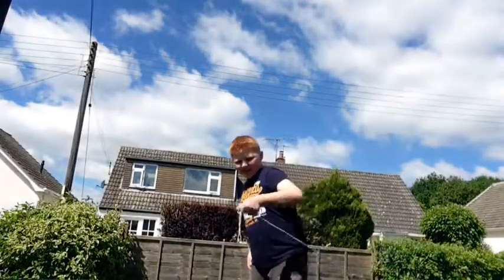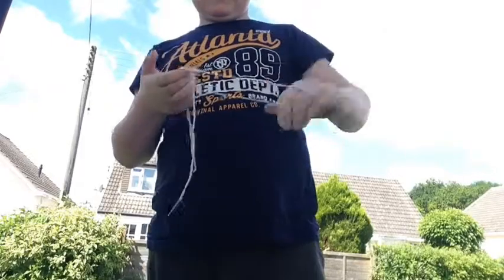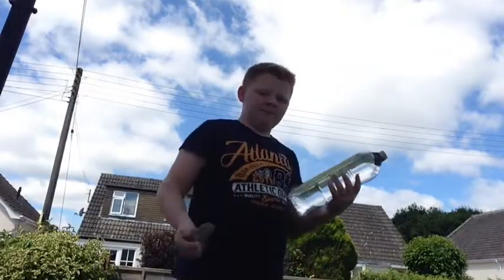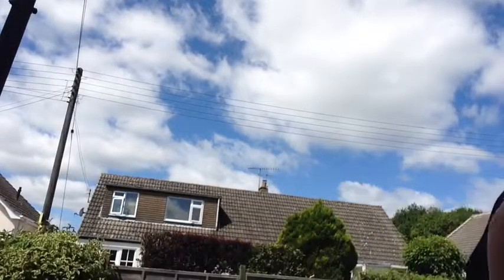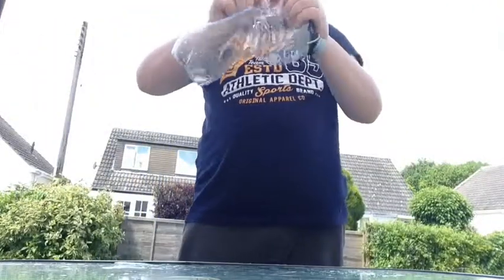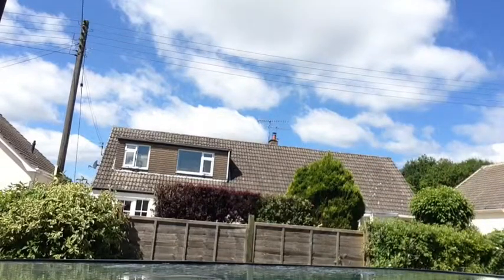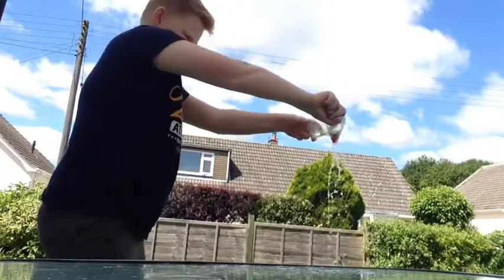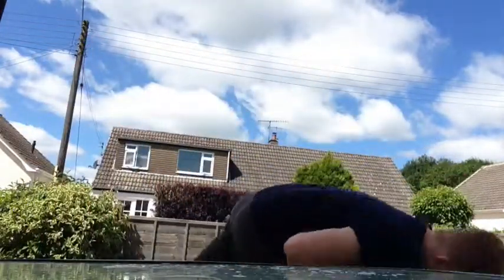Spudbros vs bottles